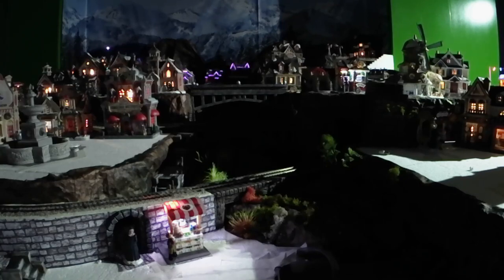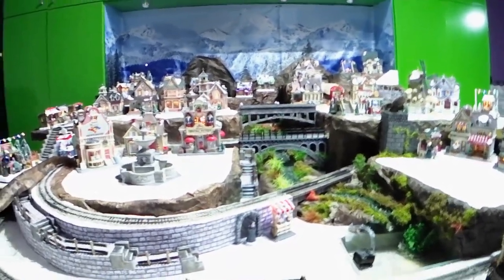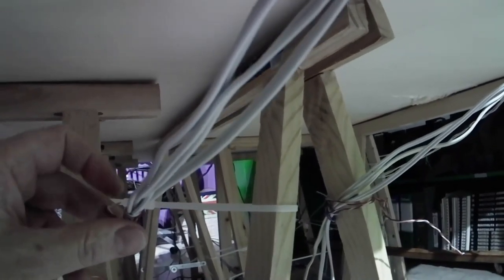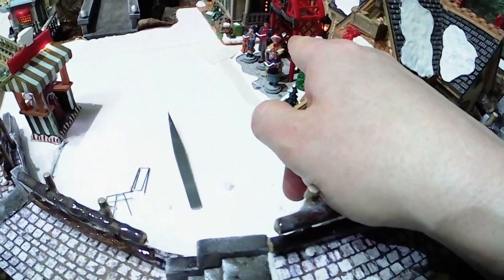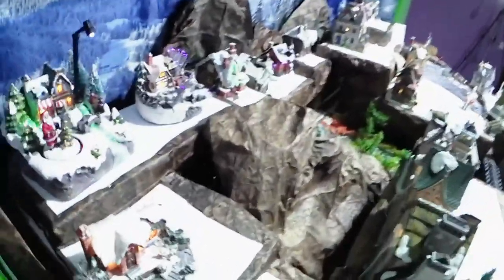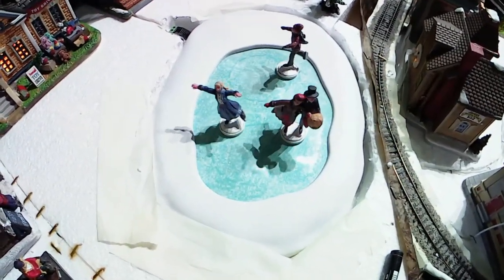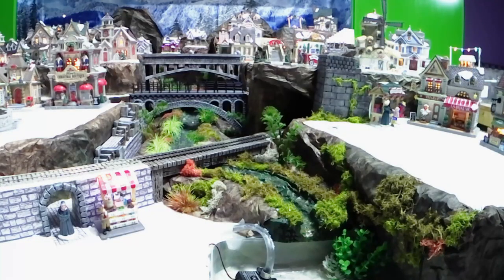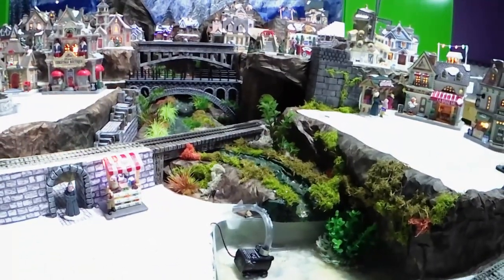Christmas Village Tutorial 2020 - Part 19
This 19th part of the series is entirely dedicated to finish wiring all the buildings